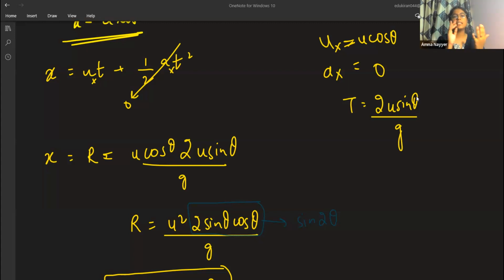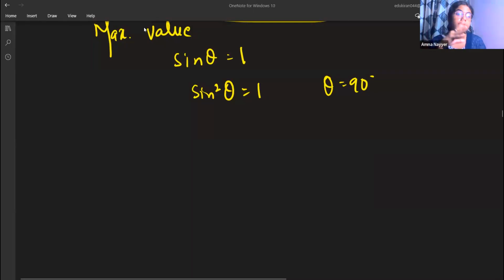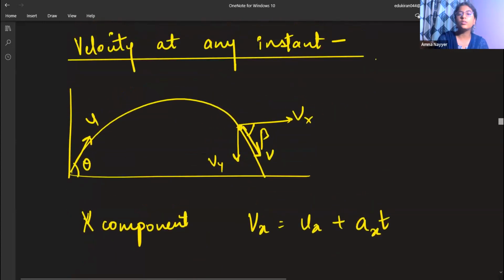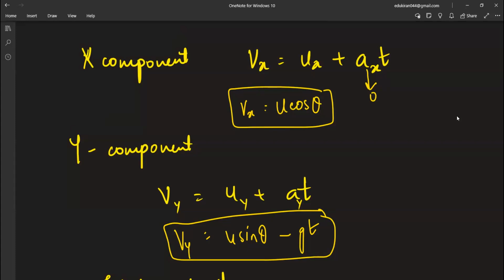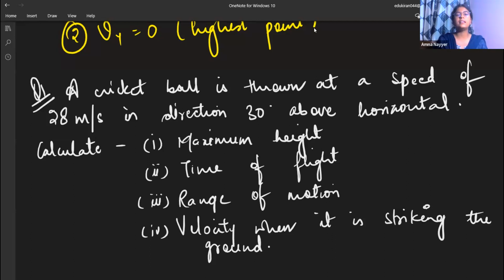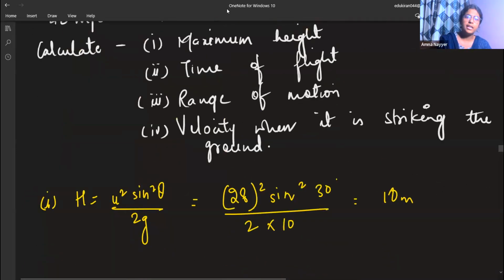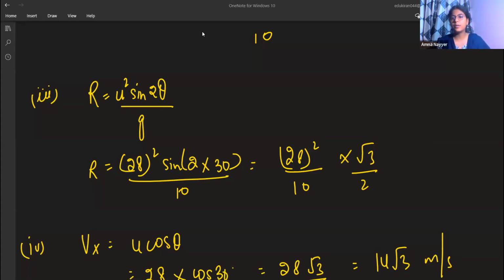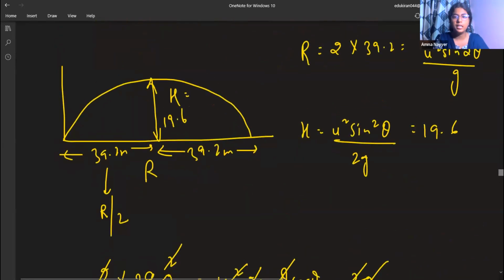Learnivio | Projectile With Angular Motion | Current Electricity | Lect 11th P1 06-07-2023